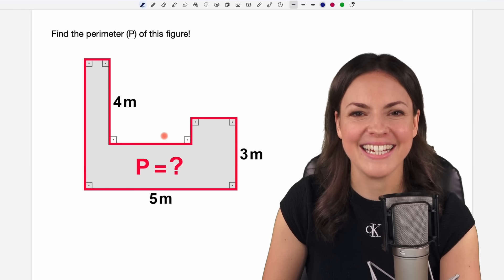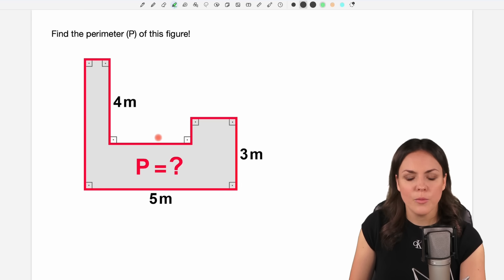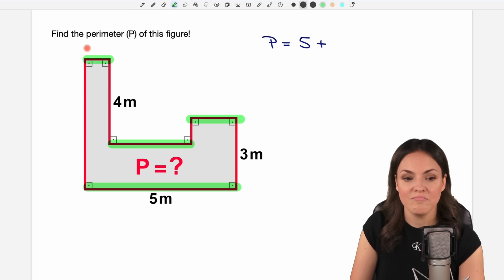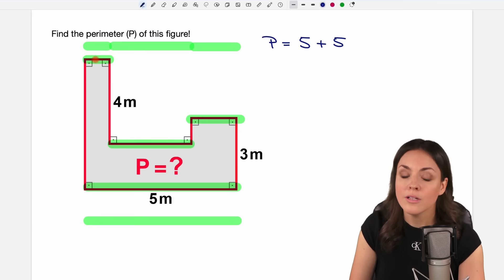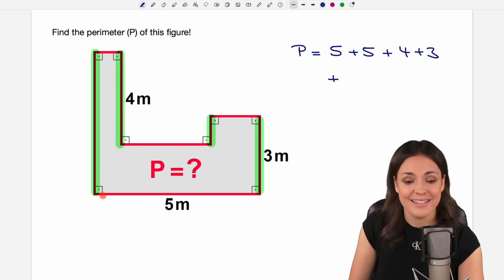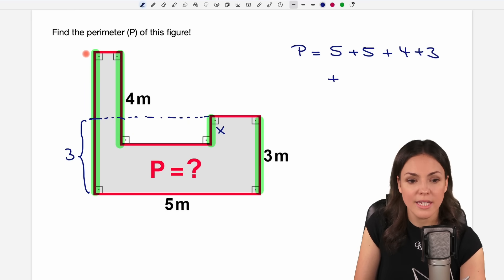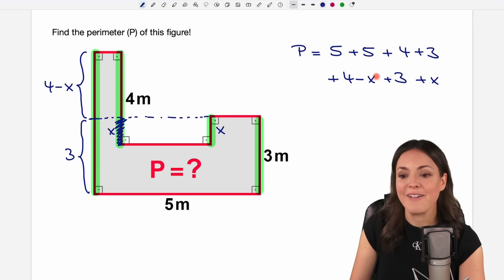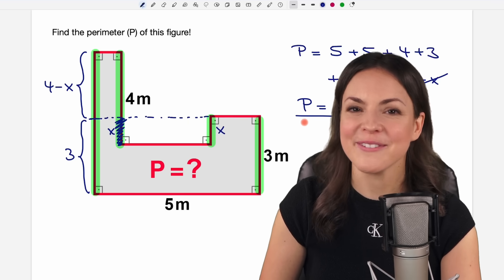Do YOU find the perimeter? – Math problem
In this math video I (Susanne) explain how to find the perimeter of the figure. I show you a way how to solve this math puzzle. Mathematics tutorials for everyone!

00:00 Intro – Puzzle
0:31 Find the Perimeter
3:52 See you soon!